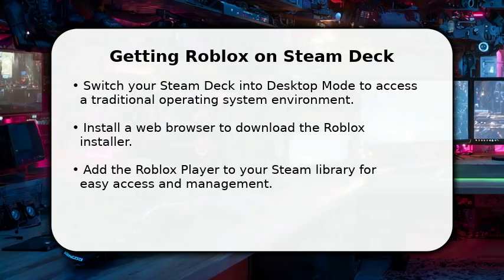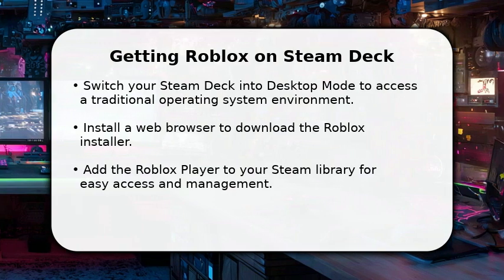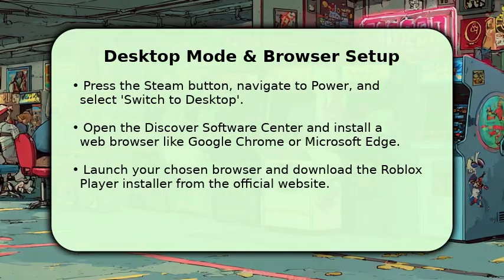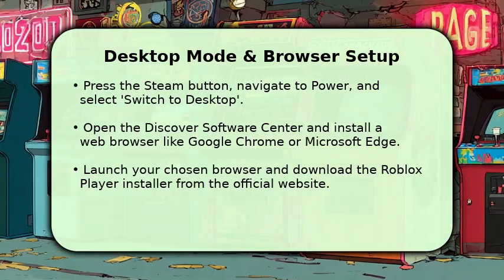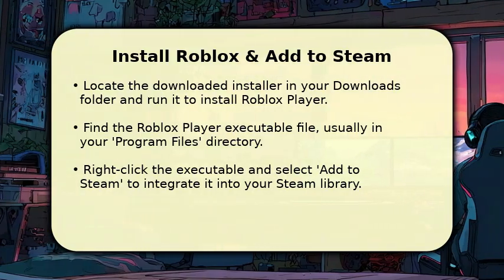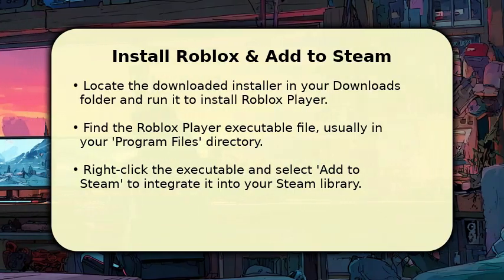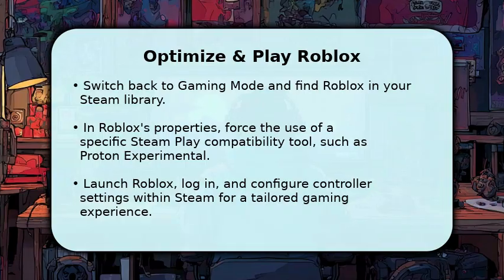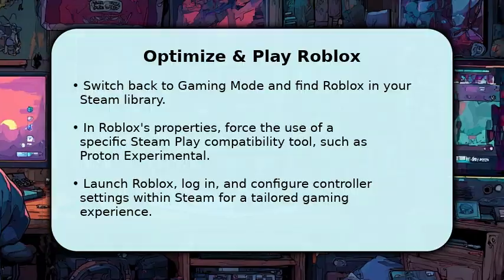How to Get Roblox on Steam Deck 2025 - Easy Guide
▸ :^) Want to play Roblox on your Steam Deck? This comprehensive and easy-to-follow guide will walk you through every step of the installation process, ensuring you can enjoy your favorite Roblox games on the go. Learn exactly how to get Roblox running smoothly on your portable gaming device, covering everything from initial setup to optimizing performance. We'll show you the best methods for installing Roblox, configuring controls, and troubleshooting common issues, making it simple to transform your Steam Deck into the ultimate Roblox machine. Whether you're a seasoned Steam Deck user or new to handheld PC gaming, this tutorial provides clear, actionable instructions so you can dive into the vast world of Roblox wherever you are. Get ready to experience Roblox like never before on your powerful Steam Deck handheld. Tags: Roblox, Steam Deck, install Roblox, play Roblox on Steam Deck, Steam Deck games, portable gaming, gaming handheld, Roblox tutorial, Steam Deck setup, game installation, step-by-step guide, how to install games .